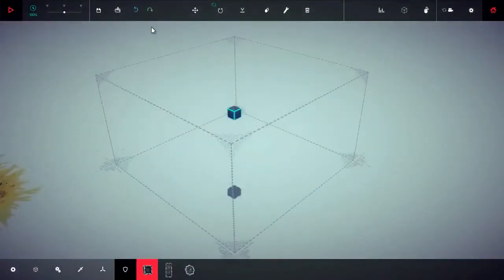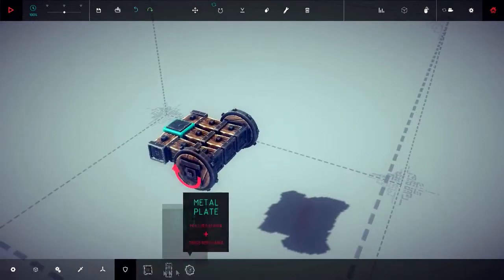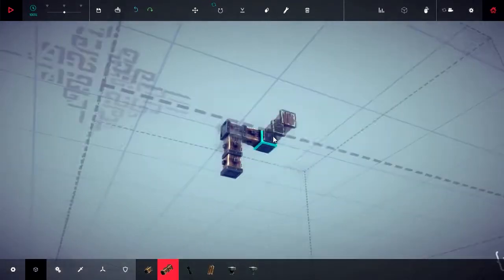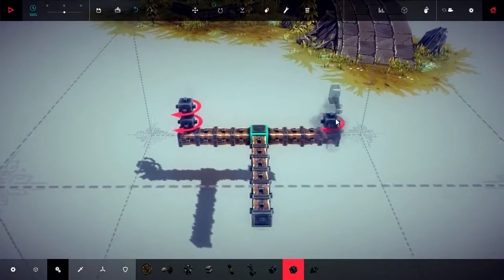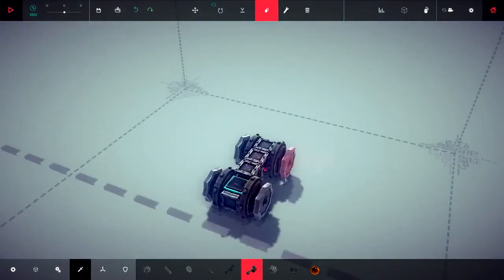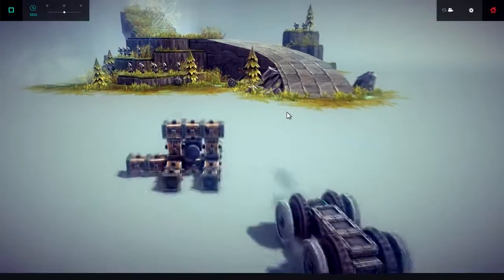Scroll Plays Besiege - Part 5